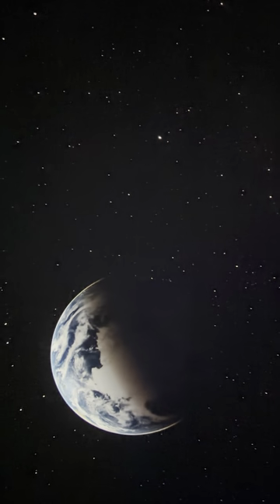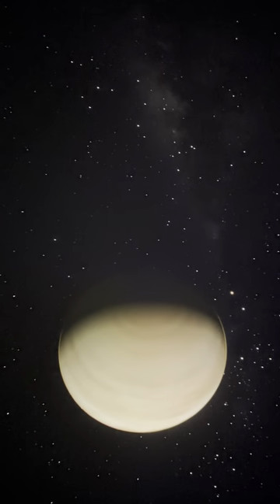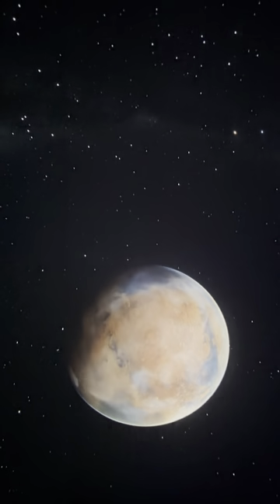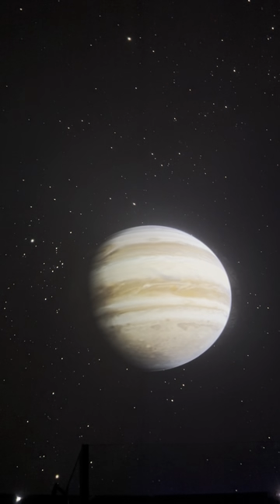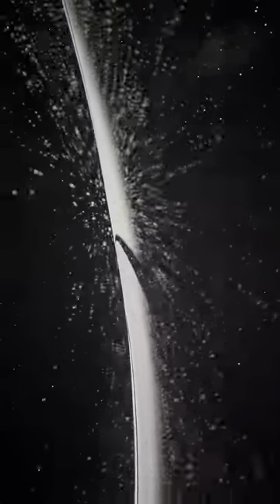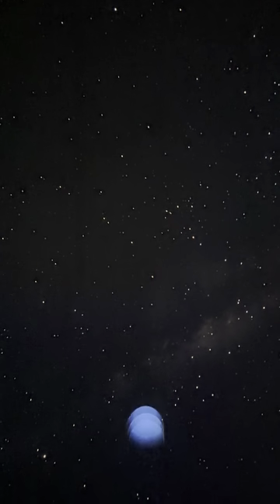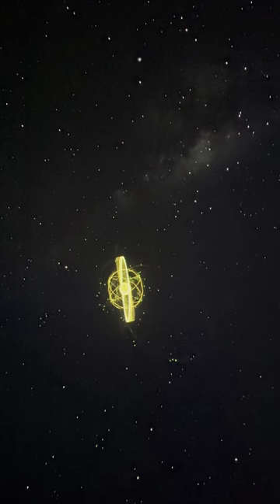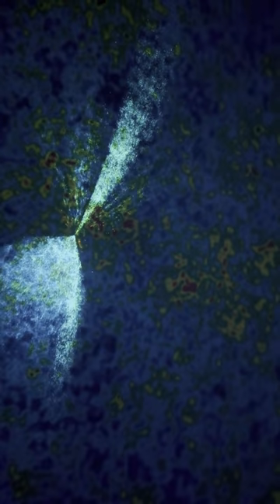Stargazing and Digital Planetarium live show at Omni Theatre, Singapore Science Centre